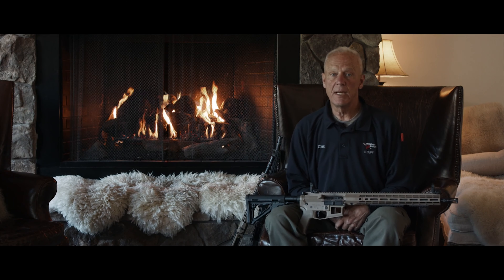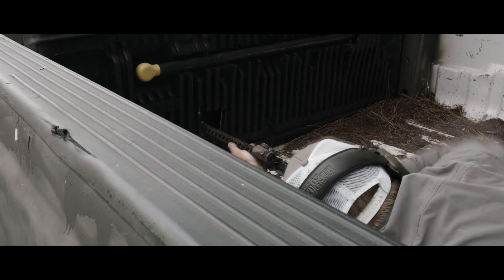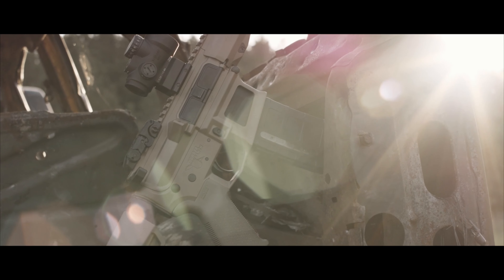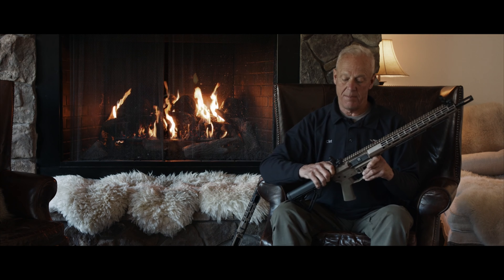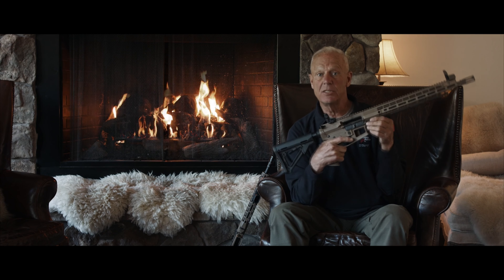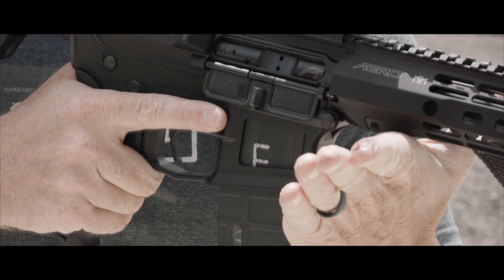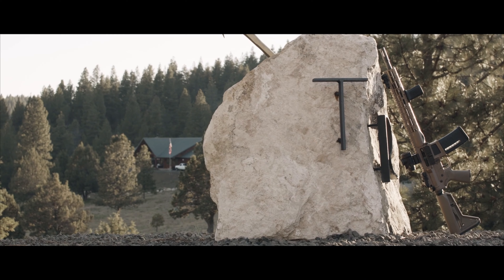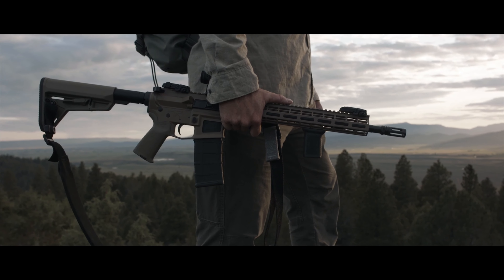Limited Edition Thunder Ranch M4E1 Available at Guardian Training Center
IN STOCK: LIMITED EDITION THUNDER RANCH M4E1 in FDE Cerakote or Black
MEMBERS’ PRICE: 1063.98
MEMBERS’ BENEFIT: These Thunder Ranch M4E1 will be available to Members’ only until Sunday October 4th at 10pm, after which this firearm will be available to purchase by the general public.

DESIGNED BY THUNDER RANCH, MADE BY AERO:
Clint Smith, Founder of Thunder Ranch was once quoted as saying "It's pretty simple, God and Stoner got it right to start with and this is, in my minds eye, the pinnacle that I've searched for. I could never get anyone to quite go where I wanted to go and this is it. This is not necessarily an improvement on Stoners design, it's an addendum to it to make this gun more shootable for more people. It's about making the gun just a little bit better for a lot more people."

The Thunder Ranch product line is a joint venture between Aero Precision and Thunder Ranch. Aimed to achieve Clint Smith’s ideal purpose built “Ultimate Carbine”, these products include key features requested from Clint Smith himself but with an Aero Precision flare. Like everything surrounding the Thunder Ranch name, you get exactly what you need - nothing more and nothing less.

Thunder Ranch M4E1 Parts:
- VG6 Delta 556 Flash Hider (pinned for 14.5”)
- Sights: Magpul MBUS Front and Rear
- ATLAS R-ONE M-LOK Handguard
- Magpul MVG (vertical grip)
- Thunder Ranch No Forward Assist M4E1 Threaded Upper w/ TR Logo on rear tang.
- Aero Precision Nickle Boron BCG
- Thunder Ranch Special Edition M4E1 Forged Lower Receiver w/ TR logo
- Strike Industries Latchless Charging Handle
- Lancer Smoke 30 Round Magazine
- ALG Defense QMS Trigger
- 6-Position Mil-Spec Buffer Tube
- Magpul MOE SL Stock
- Magpul MOE Grip

Stop into Guardian now to pick up this Limited Edition M4E1 Rifle today!

“Only Criminals Need To Live In Fear.” – GTC